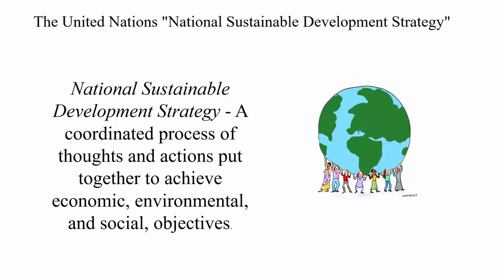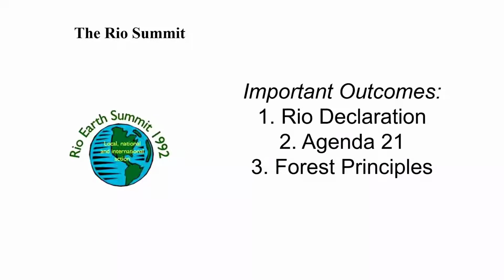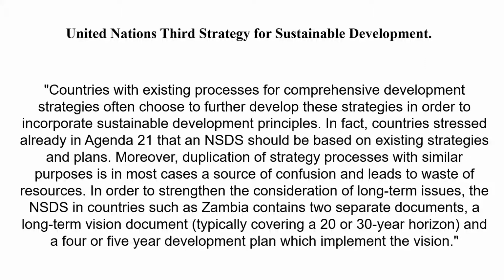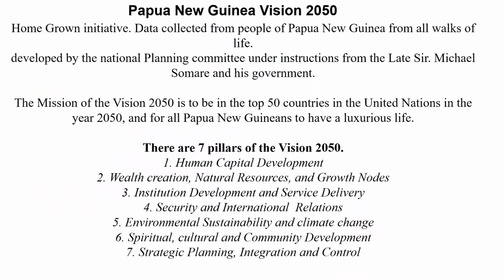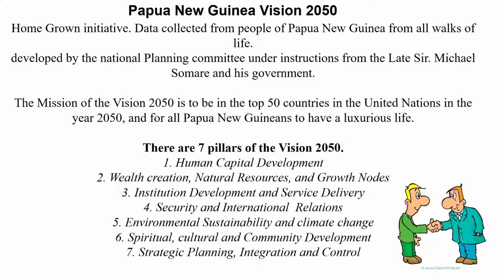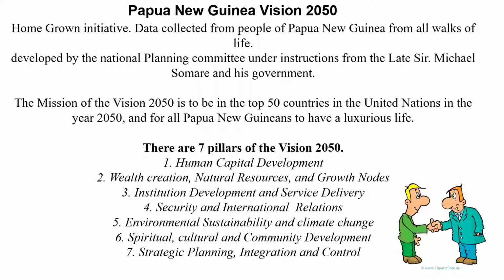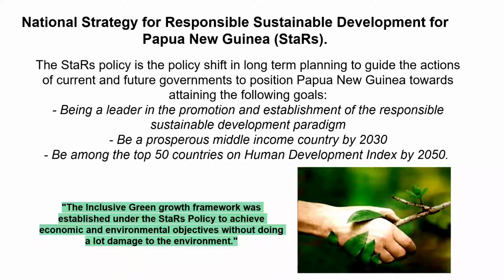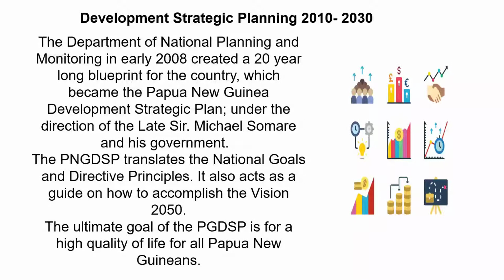Sustainable Development in Papua New Guinea.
learn about the two Development Strategies of PNG.